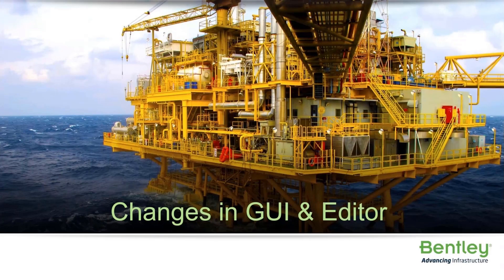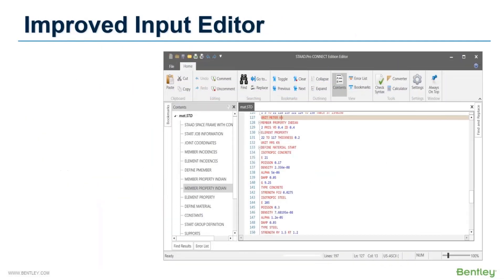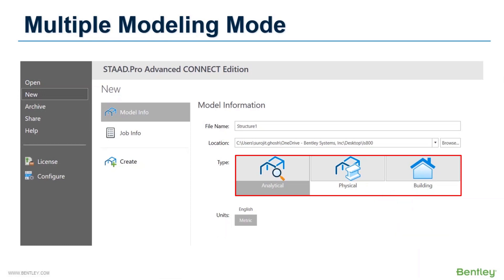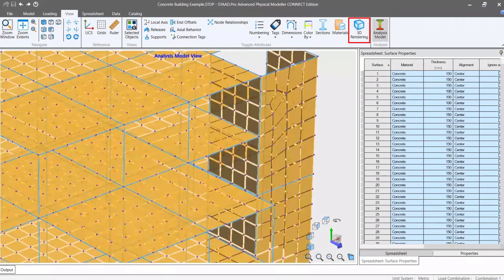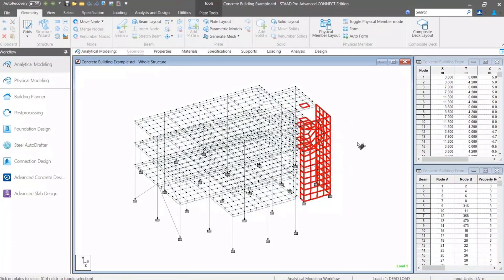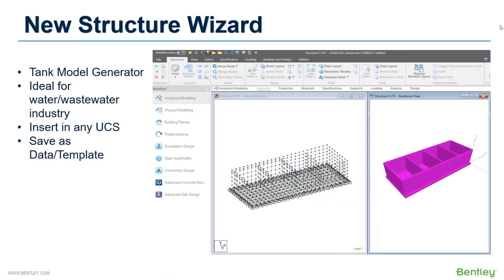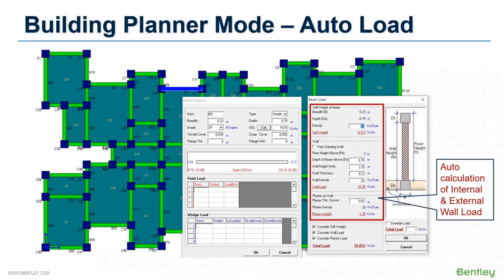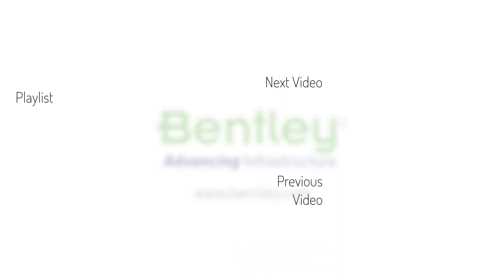Introduction to STAAD.Pro CONNECT EDITION-Graphical Interface, Input Editor Modeling Mode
What's New In STAAD.Pro CONNECT EDITION? The Interface of the STAAD.Pro Connect Edition has been enhanced from the older V8i Version, In this video, Surojit Ghosh will explain the changes in the Graphical interface and Input editor along with changes in Modeling Mode.